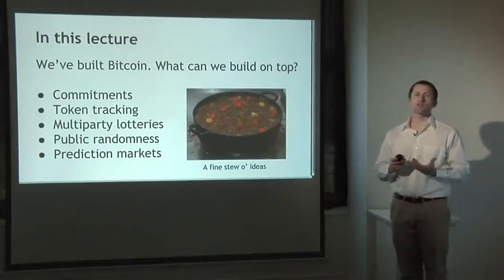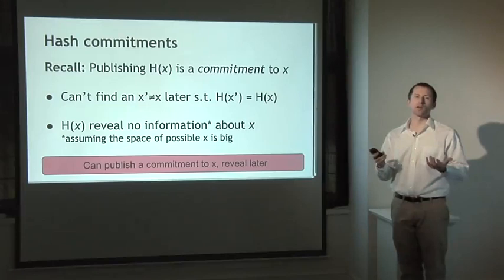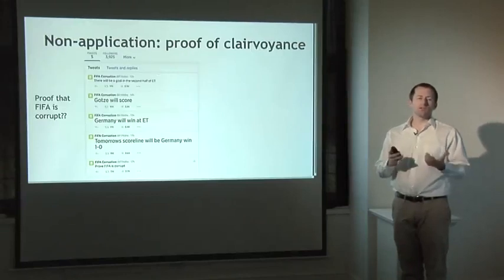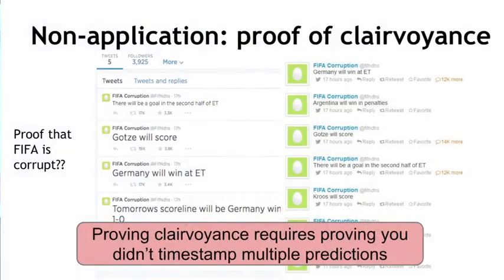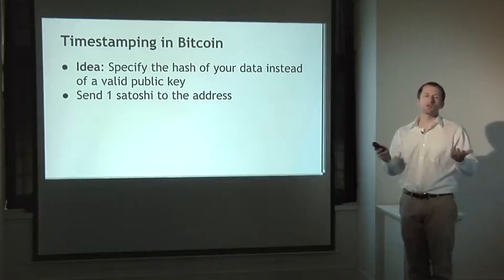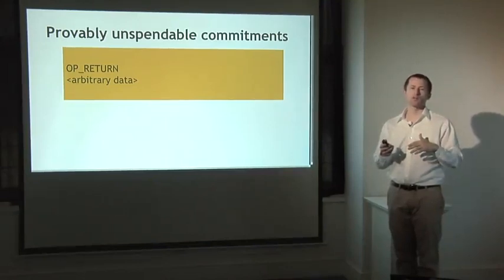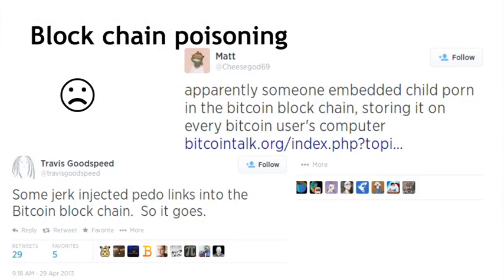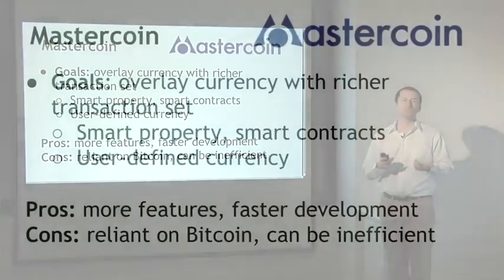Bitcoin Technology | 01 Bitcoin as an Append Only Log